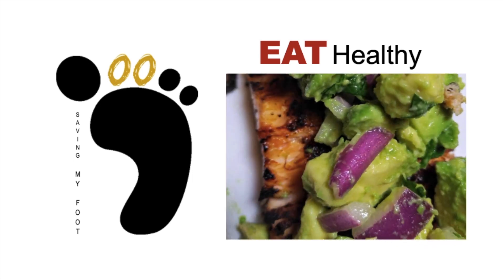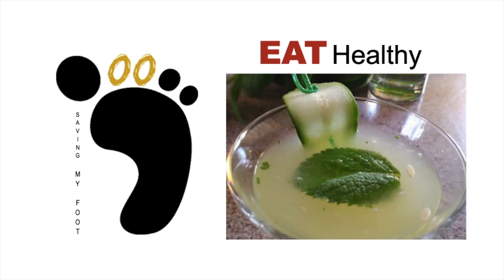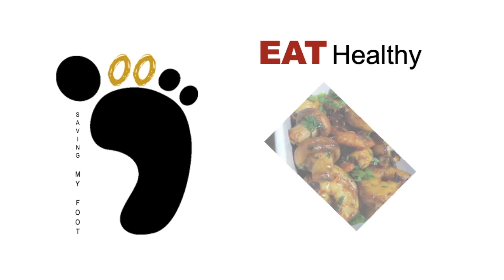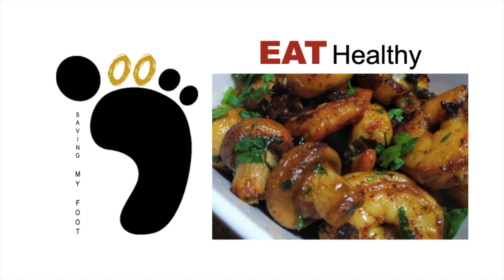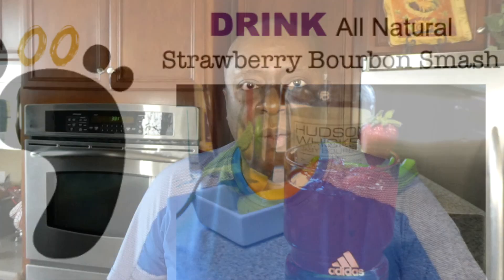The Recipe - Strawberry Bourbon Smash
I really hate cooking, but I can follow a recipe, well most of the time.  I followed a Strawberry Bourbon Smash cocktail recipe from Reddit user, JZ Headley. I substituted Agave nectar for simple syrup to make it somewhat diabetic friendly.

My vlogs are a day in the life of me managing my health with an EKG (Eat Healthy, Know Your Numbers, Get Off The Couch).  I made this drink on vlog 27, My Trusty Blackberry!,